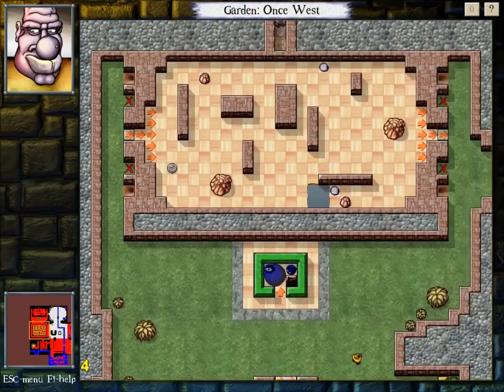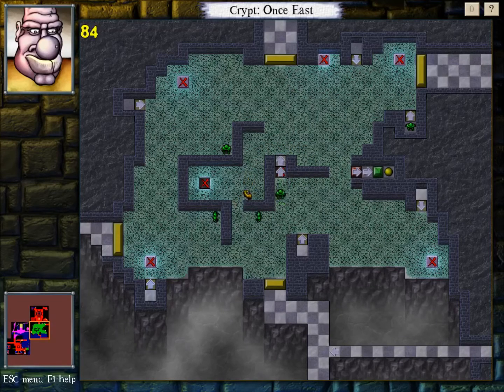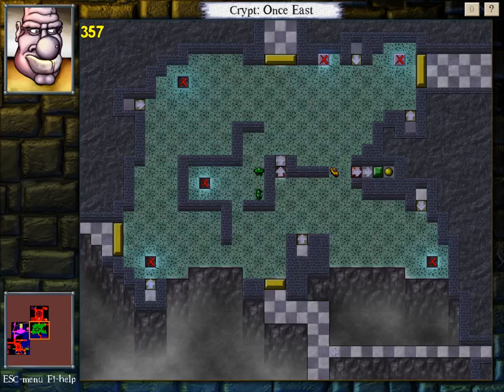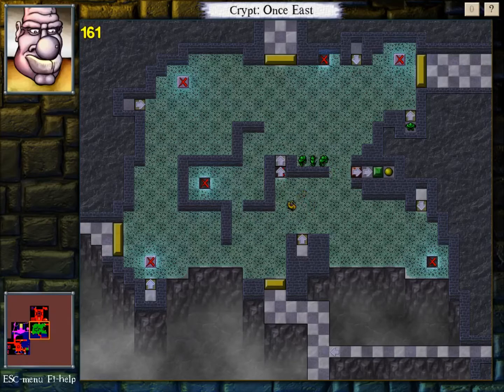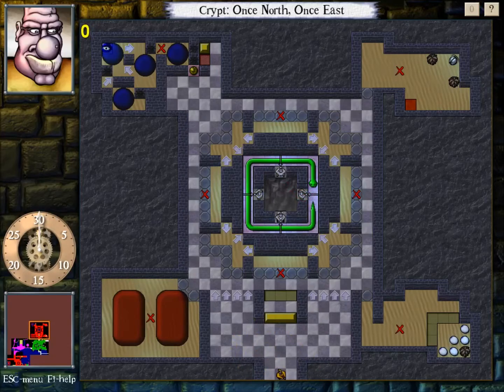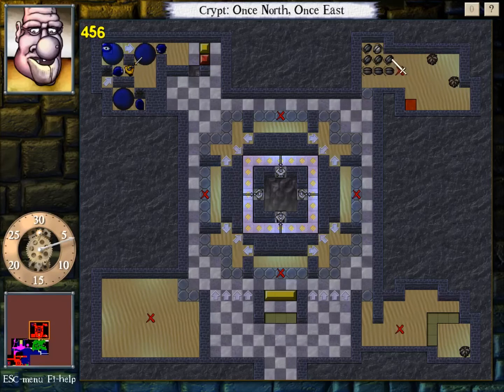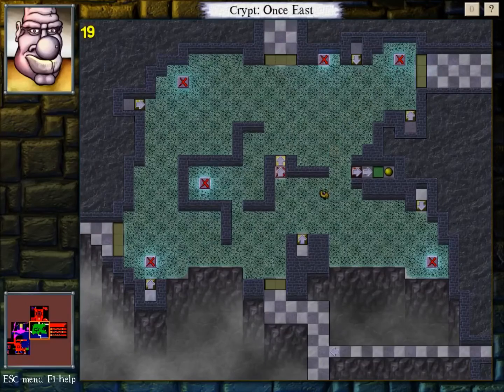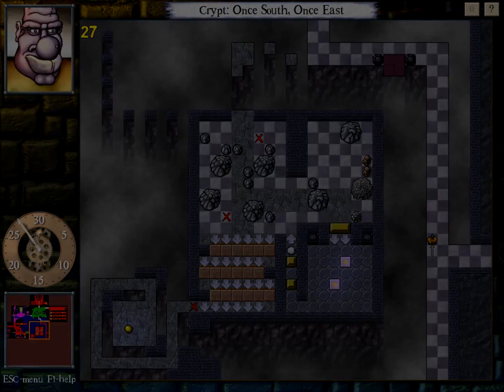DROD: Secluded Sanctum - E7: Adder food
I'm starting to feel like I need a stronger background in basic DROD concepts to be able to get anywhere here. I feel OK with doing high-level puzzle reasoning, but my low-level manipulation skills are a lot more shaky.